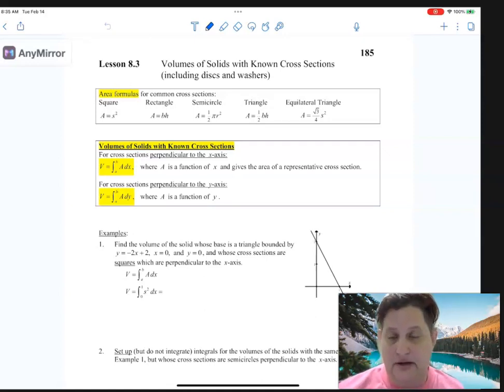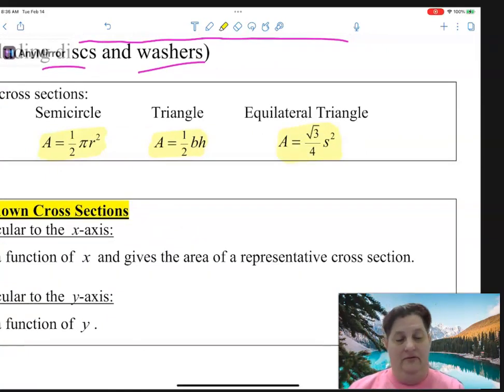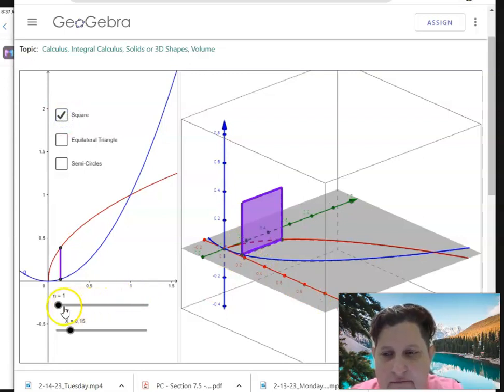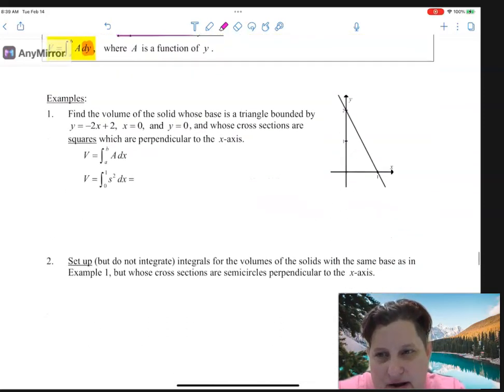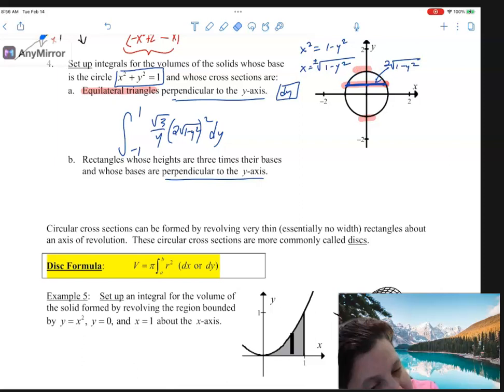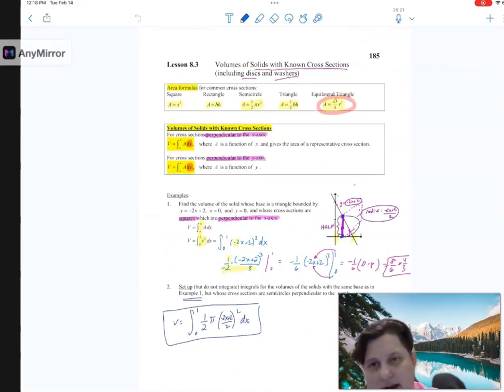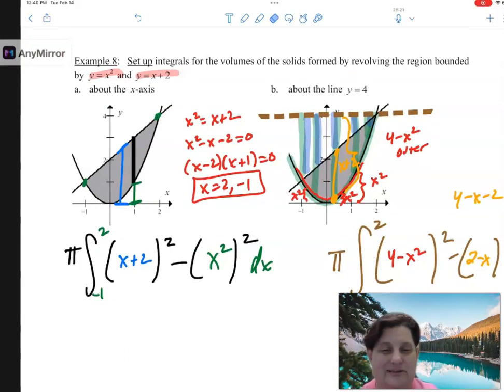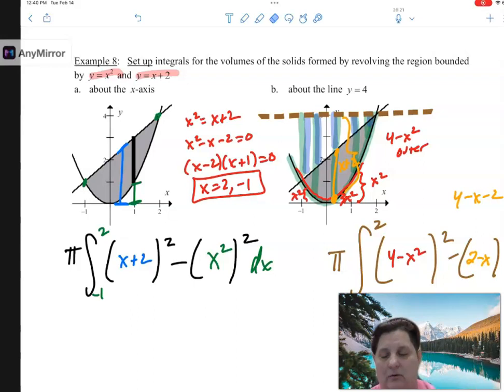BC Lesson 8.3